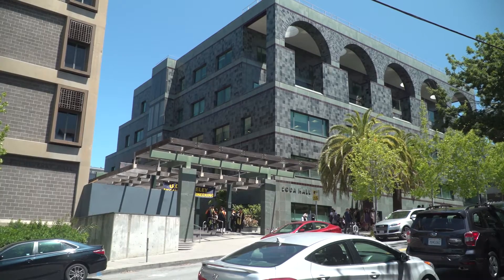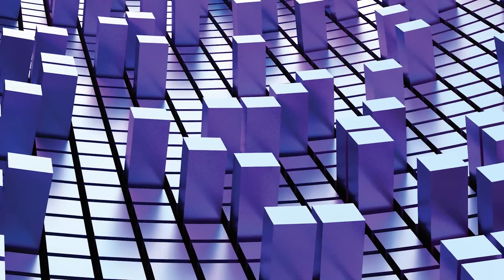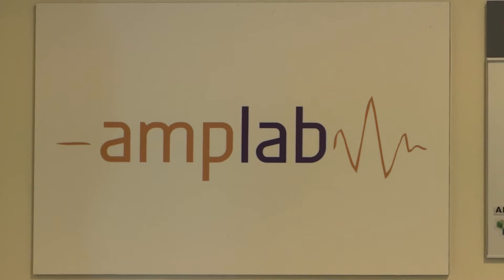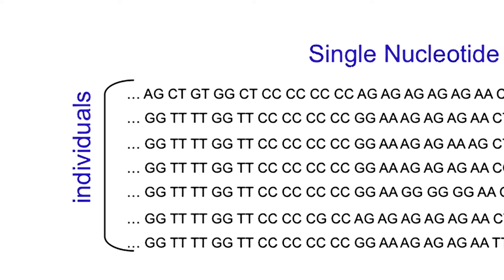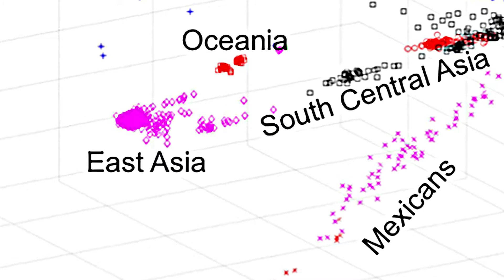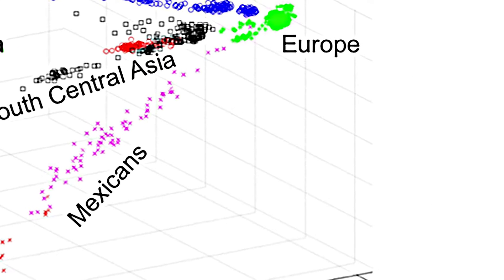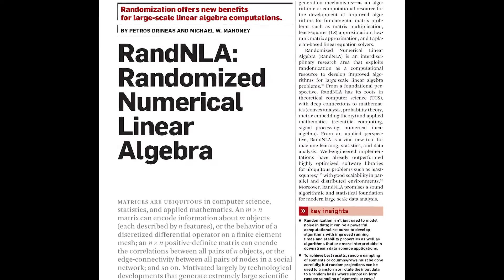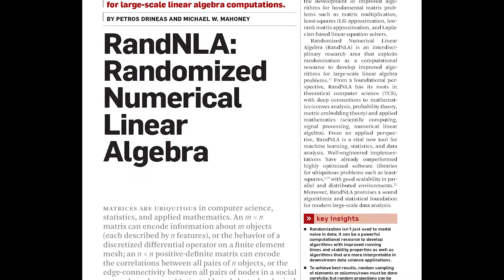CACM June 2016 - RandNLA Randomized Numerical Linear Algebra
Co-author Michael W. Mahoney discusses "RandNLA: Randomized Numerical Linear Algebra" a Review Article in the June 2016 CACM.